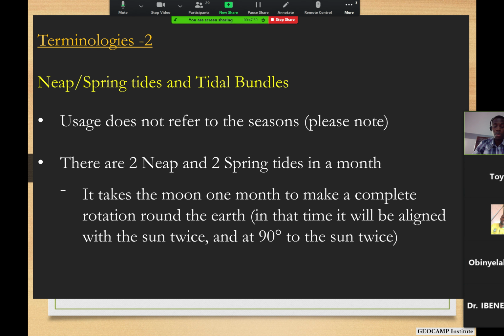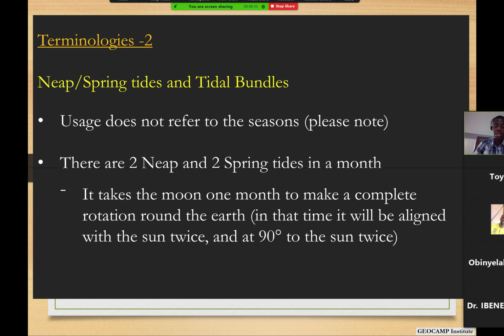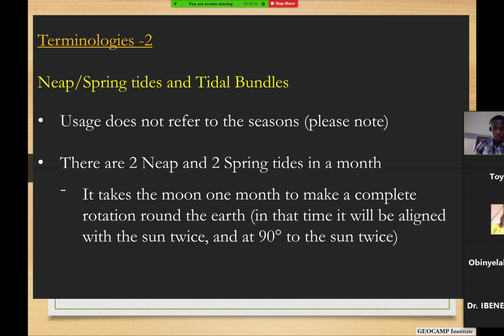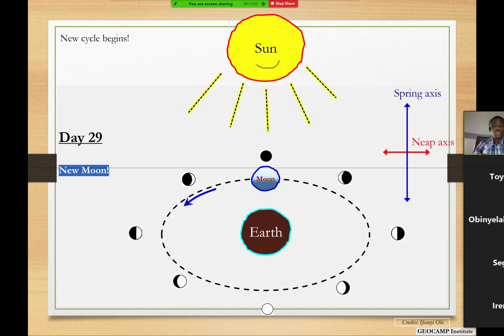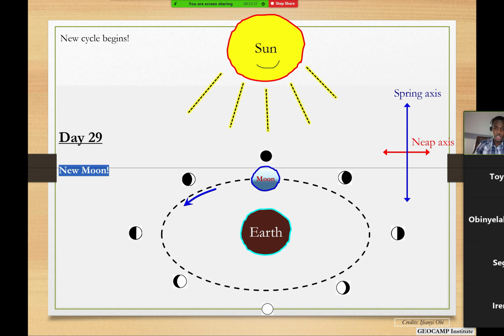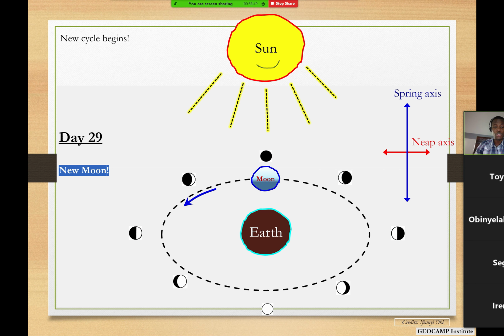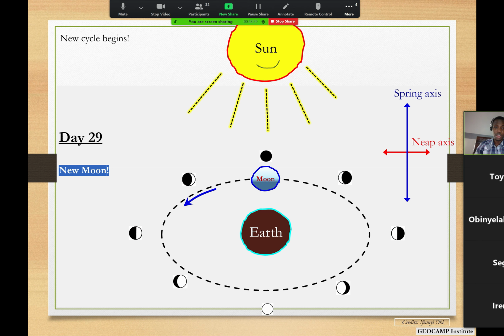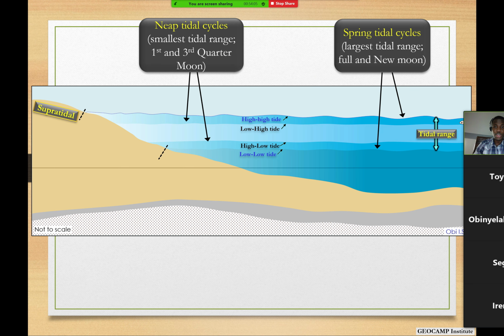Spring and Neap Tidal Cycles pt 1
Discussion on Spring and Neap Tidal cycles and impact of the relative positions of the Sun, Moon and Earth's on tidal ranges during the month.